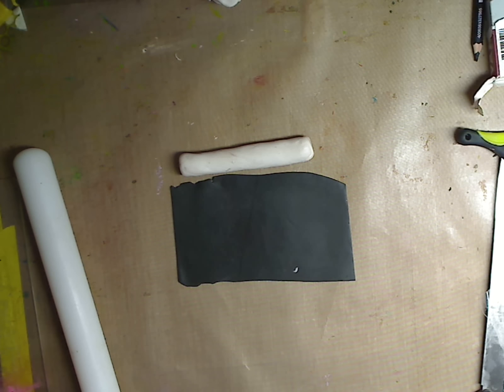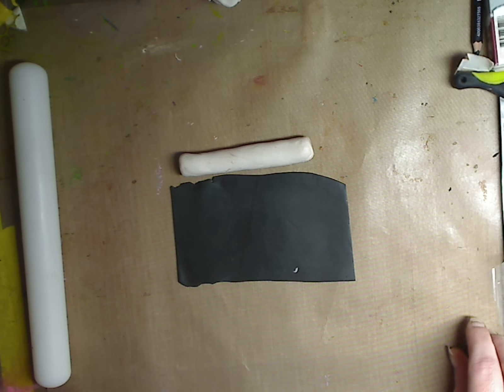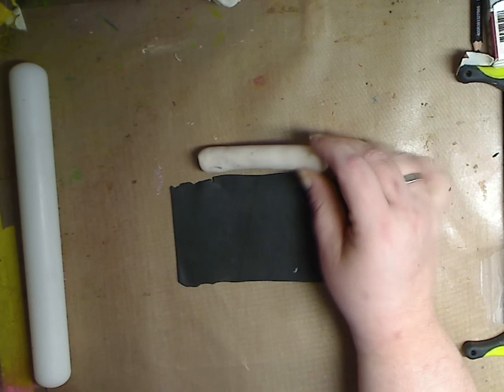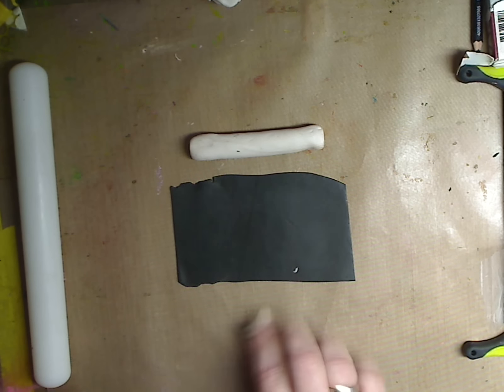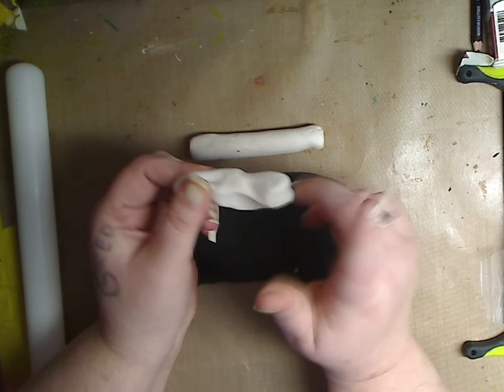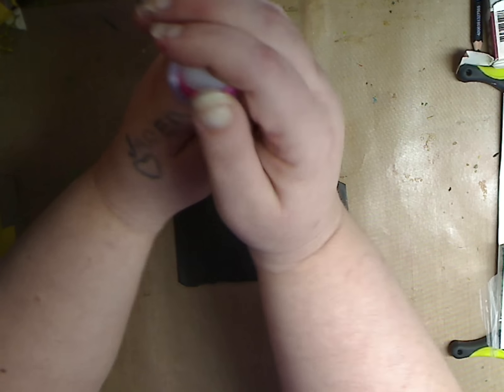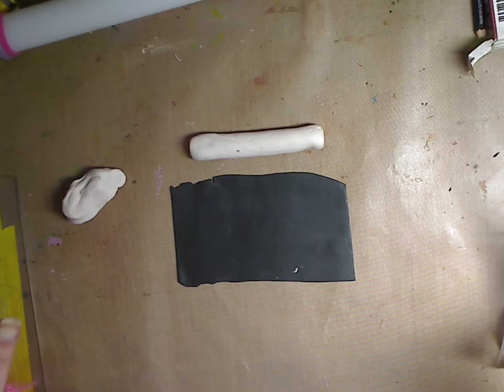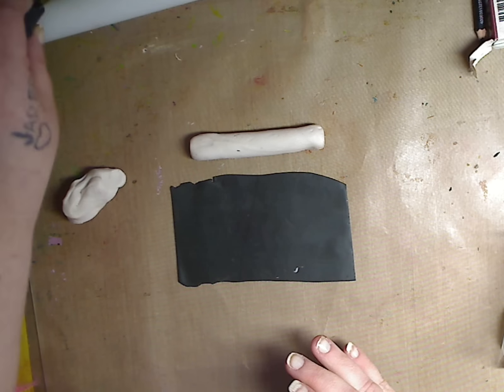HOW TO MAKE A POLYMER CLAY LACE CANE FOR BEGINNERS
FIND ME--
~~ Keep on keeping on!!
MY ETSY
SKYPE- knittingandthings1
MY ADDY
Kelly Donovan
2423 Acorn Dr